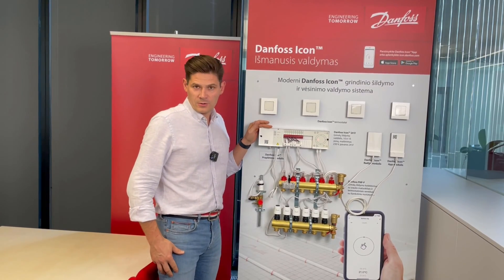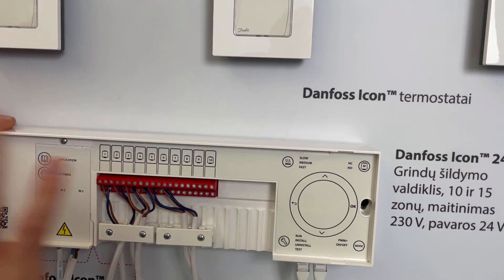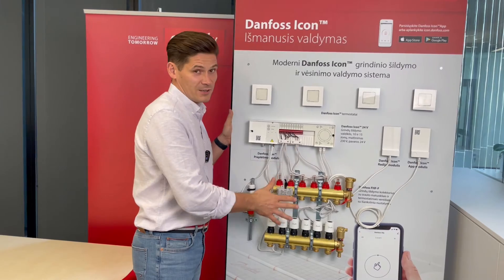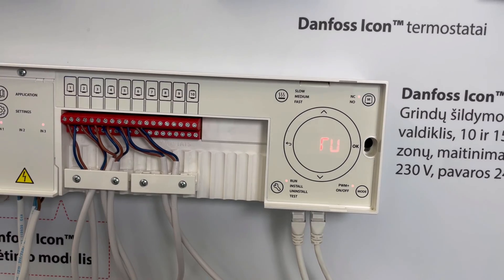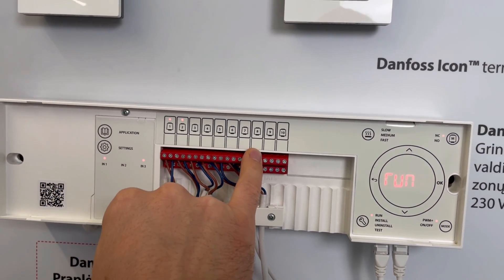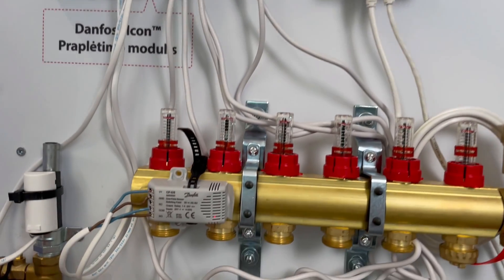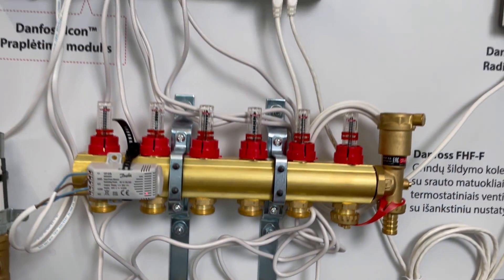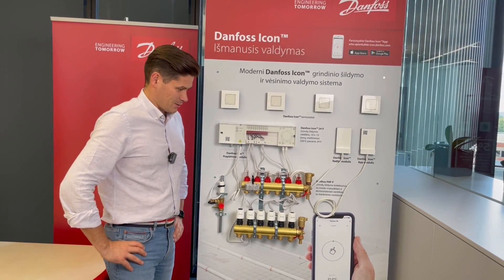Why Danfoss ICON LED indicators goes off on a RUN mode?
Servicing Danfoss Icon system.